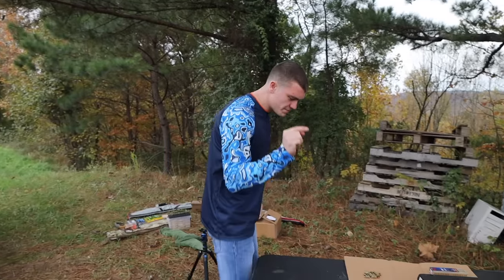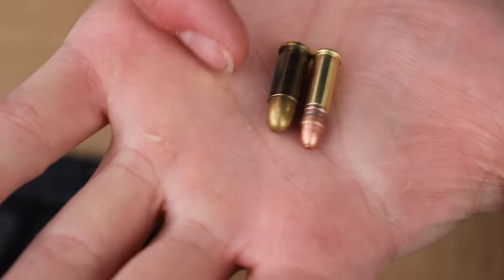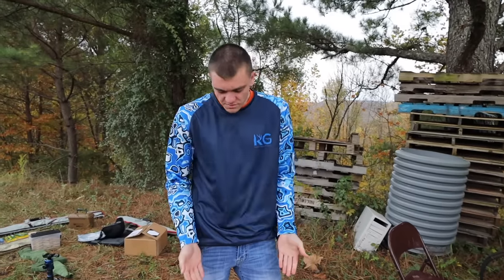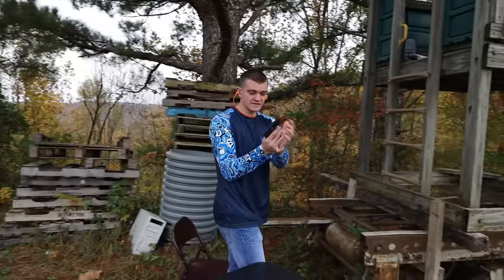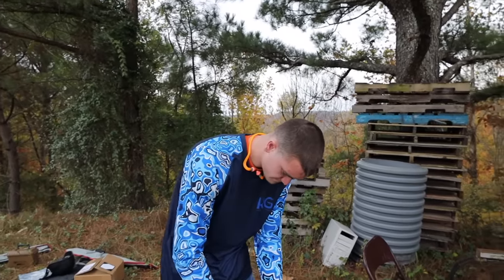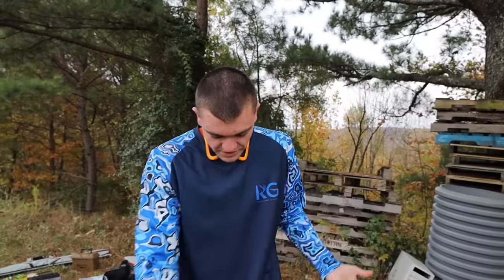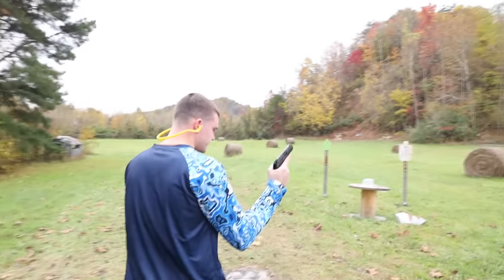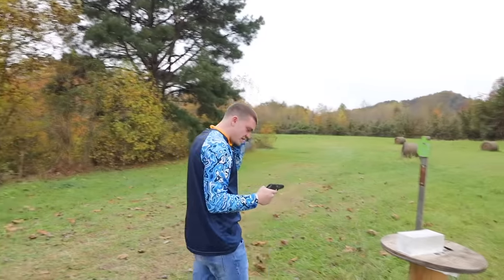Is a 22LR or 25ACP Better for SELF-DEFENCE?